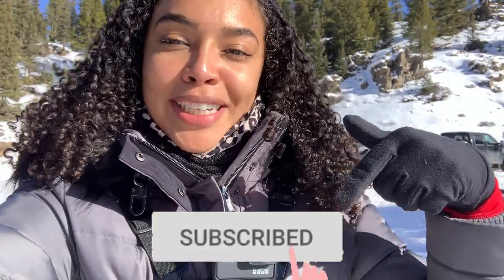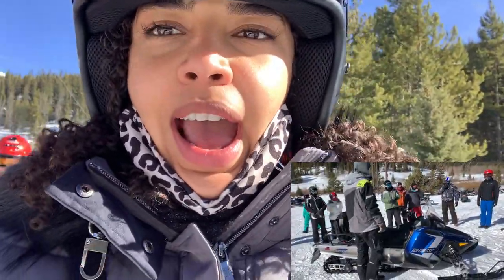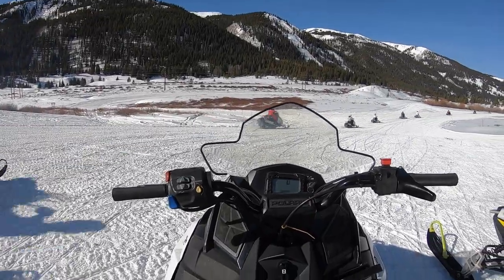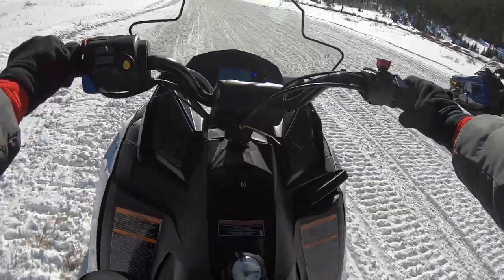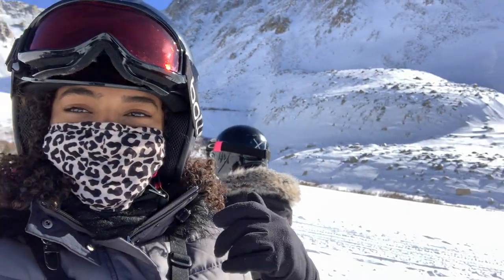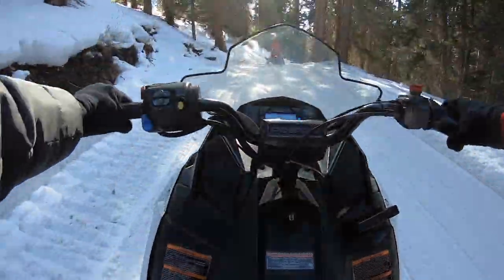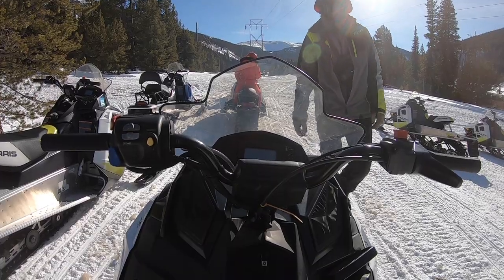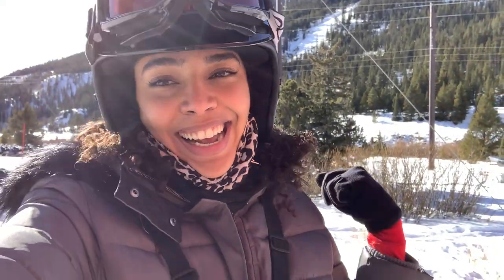SNOWMOBILING in COLORADO:TOP OF THE ROCKIES Winter 2021 (DURING COVID)! White Mountain Tours Review!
This is my first time EVER in Colorado! I wanted to bring you guys along with me on my SNOWMOBILING TOUR at White Mountain Tours in Leadville, Colorado! This is a PART 2 of a combo excursion but I wanted to give you a feel of how it is snowmobiling at the TOP OF THE ROCKIES! Check out PART 1 of this video: ZIPLINING in COLORADO, linked down BELOW!

ZIPLINING IN COLORADO: White Mountain Tours: TOP OF THE ROCKIES Winter Zip Line (DURING COVID 2021)!

This is just the beginning and I'm here to give you all the reviews, help and content you need. Let me know what you want to see!